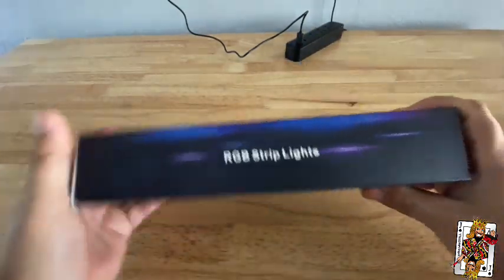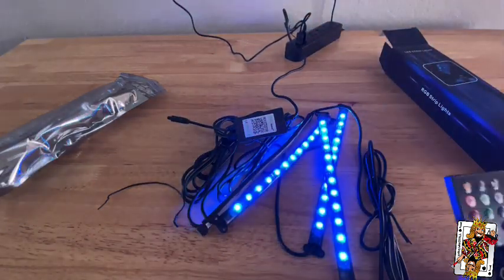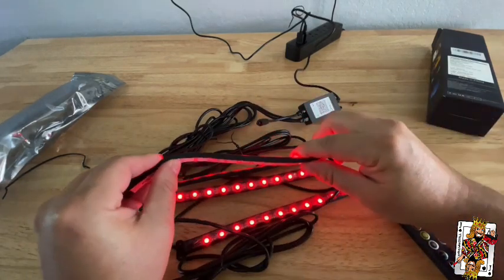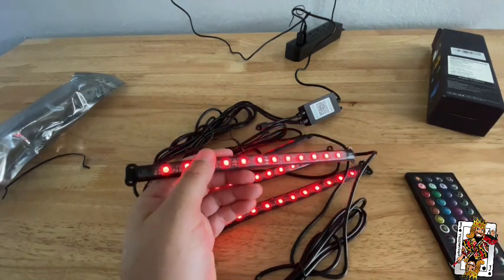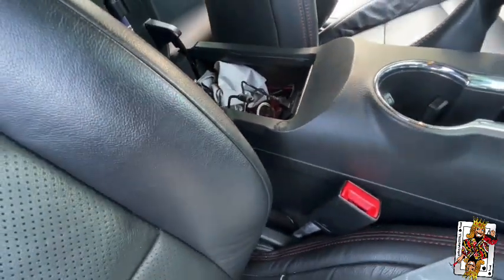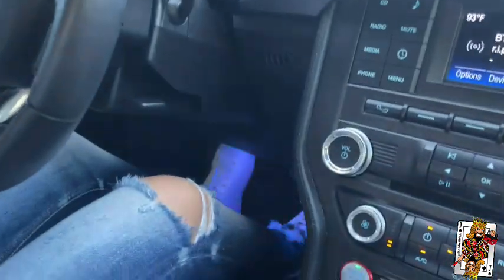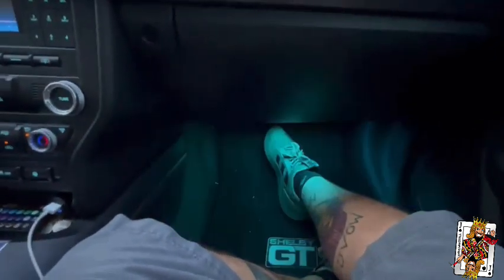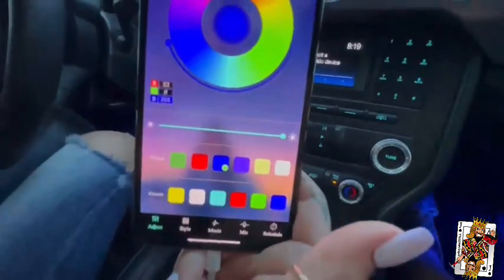PACKOUT Princess wanted me to Pimp her FORD MUSTANG GT : Great APP controlled Car RGB LED's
// RESOURCES & AFFILLIATES
4 BLACK PACKOUTS ( Tell them JakeOfALL sent you)
Brunt workwear, Boots and more !